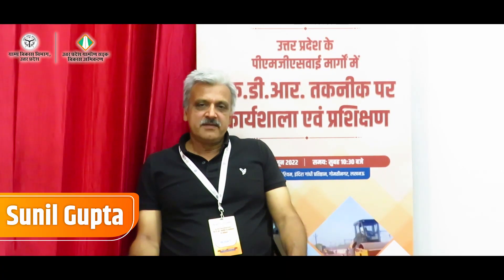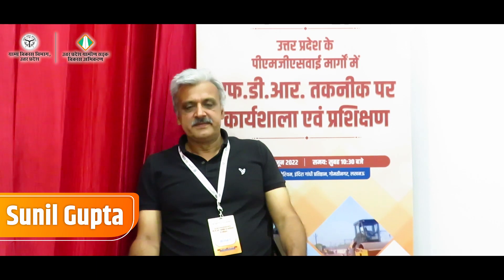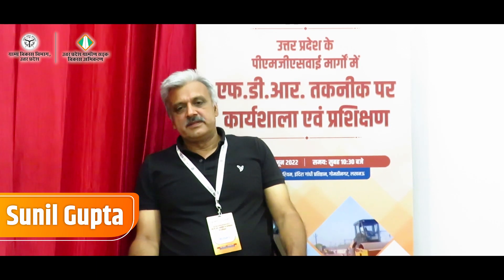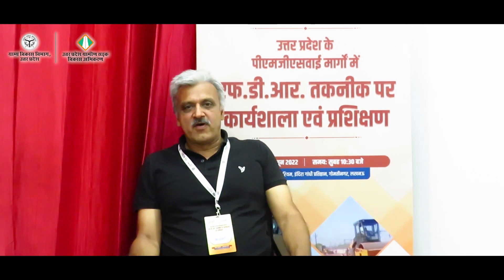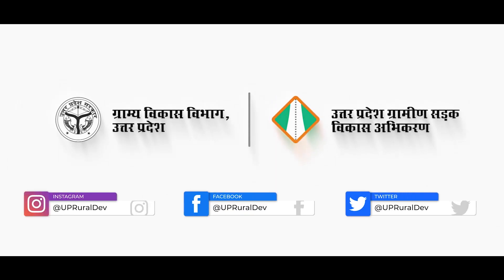एफडीआर तकनीक का इस्तेमाल कर यूपी ने बहुत मजबूत पहल की - सुनील गुप्ता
उत्तर प्रदेश ग्रामीण सड़क विकास अभिकरण UPRRDA द्वारा लखनऊ के इंदिरा गांधी प्रतिष्ठान में आयोजित पीएमजीएसवाई मार्गों में FDR तकनीक पर कार्यशाला एवं प्रशिक्षण कार्यक्रम के दौरान सुनील गुप्ता जी ने बताया की कैसे यूपी ने पीएमजीएसवाई मार्गों में FDR तकनीक का उपयोग करके एक मज़बूत पहल करी है । FDR आने वाले समय में रोड निर्माण की लागत को 20-30% तक कम करने में सक्षम हैं ।